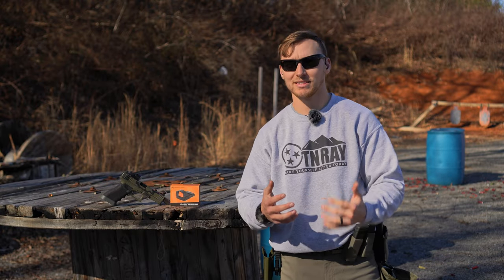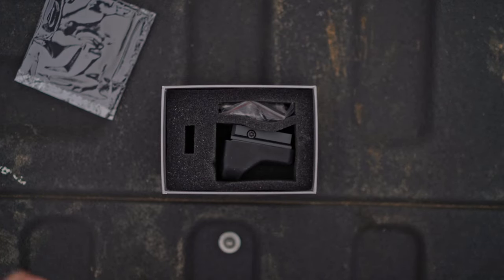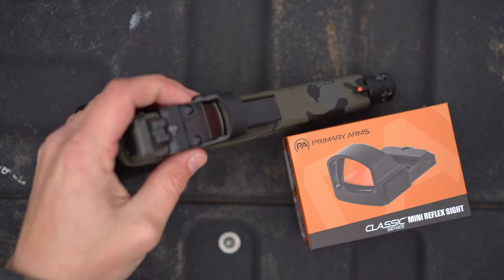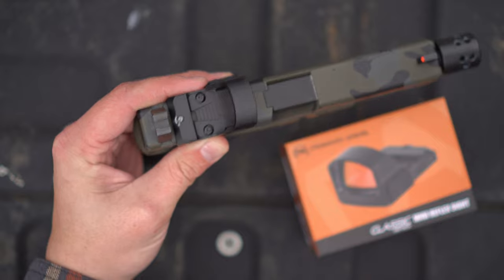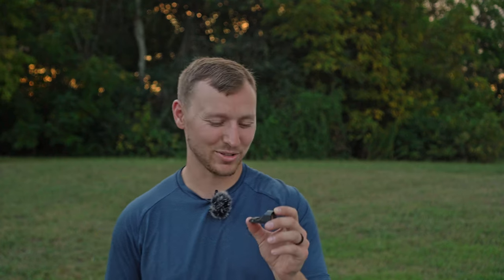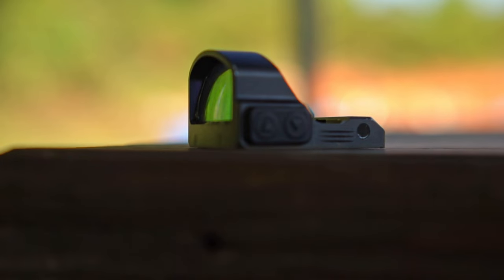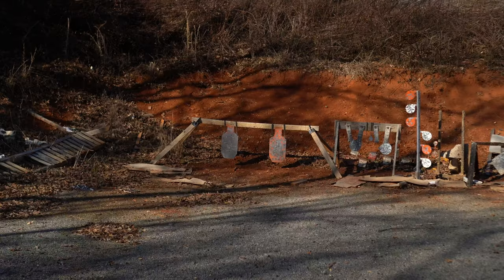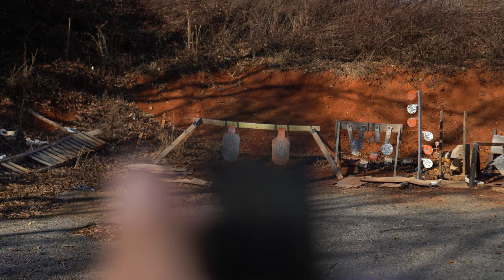PA Classic Mini Reflex (BUDGET RMR FOOTPRINT)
Hey y'all!